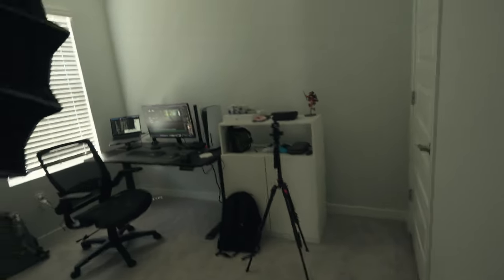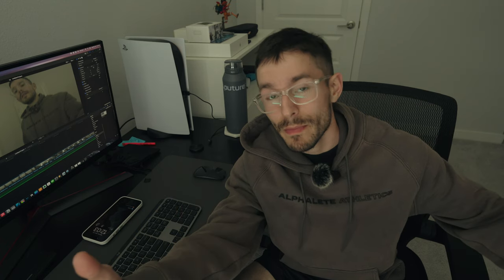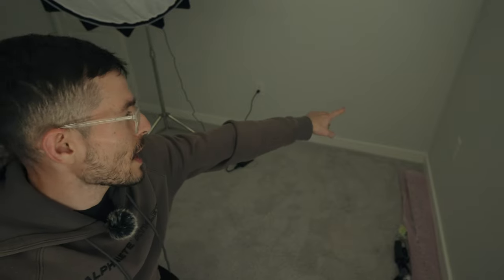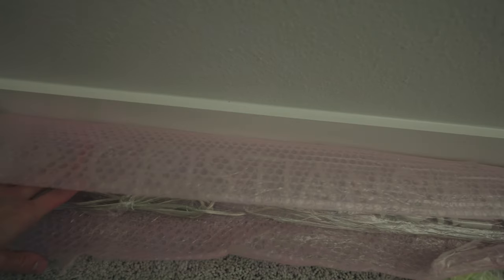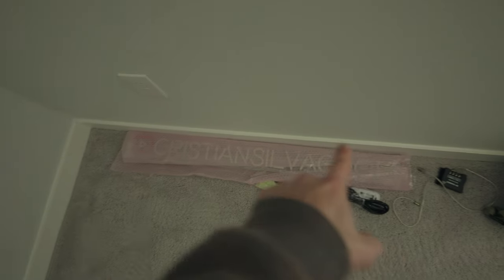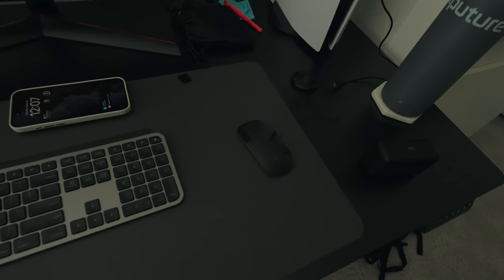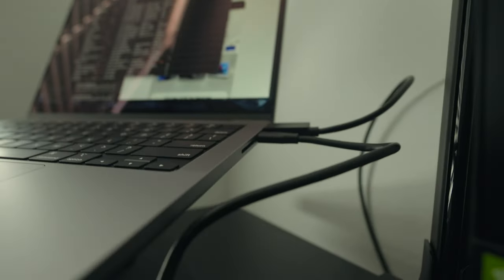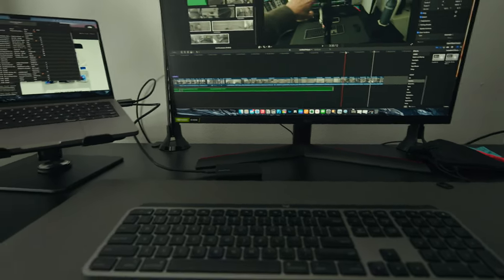Day In The Life Of A Tech Content Creator | Sony FX30 Vlog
If you want to see my desk setup in more detail, check out my desk setup video here:
 My 2024 AFFORDABLE Desk Setup

📸 Featured Products
Sony FX30
Sony 11mm 1.8f
LG UltraGear QHD 27”
Magic Mouse
Govee RGBIC Light Bars
MacBook Pro M1 Pro
Apple Watch Ultra
Apple Watch Ultra 2
Sony XM5
AirPods Pro
DJI Mic
Besign LSX7 Laptop Stand
K KNODEL Desk Mat
Logitech MX Keys For Mac